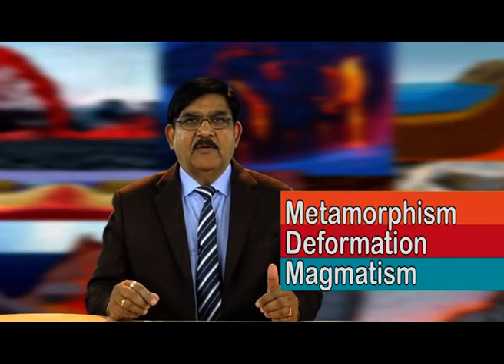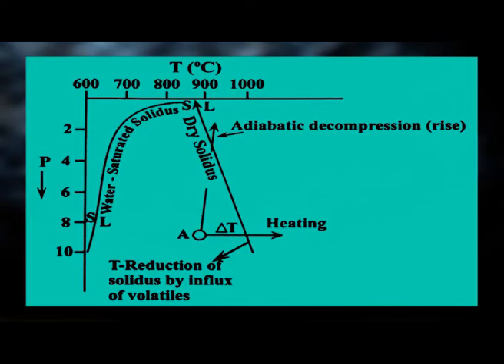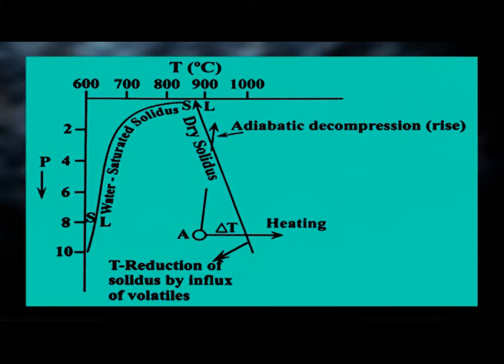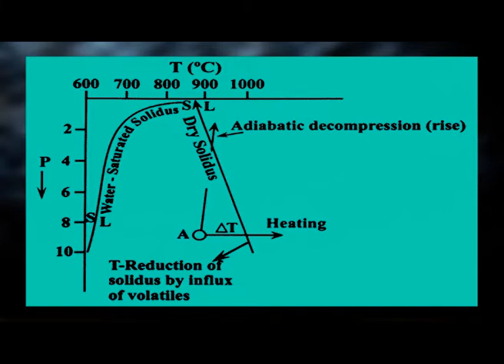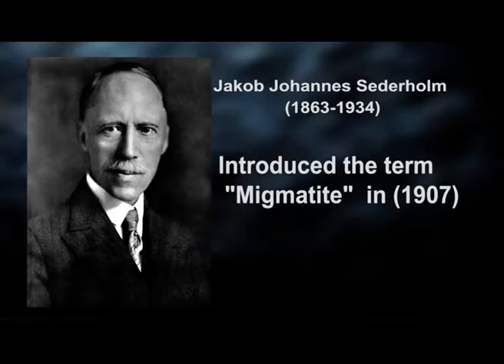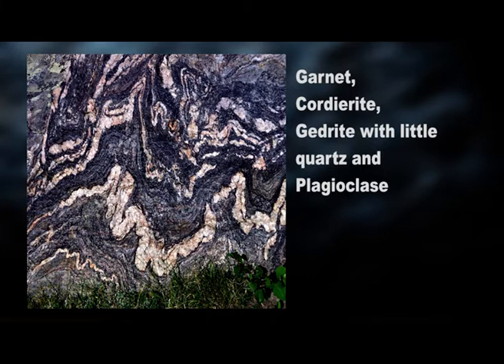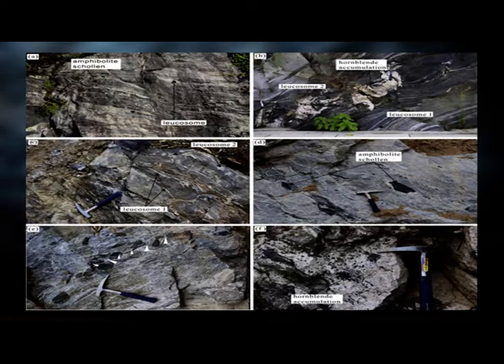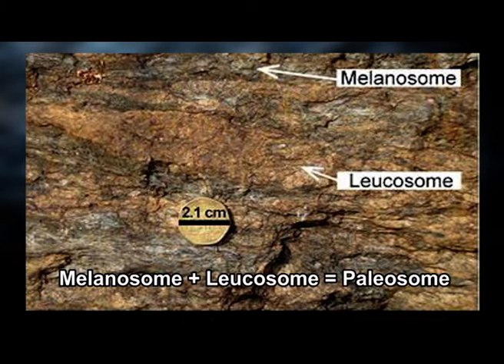82 Migmatites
Subject:GEOLOGY